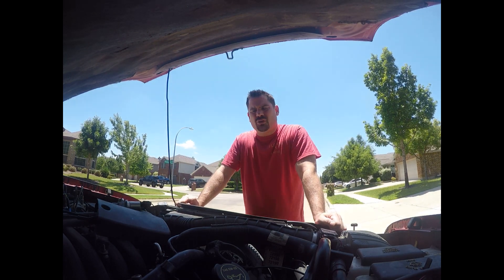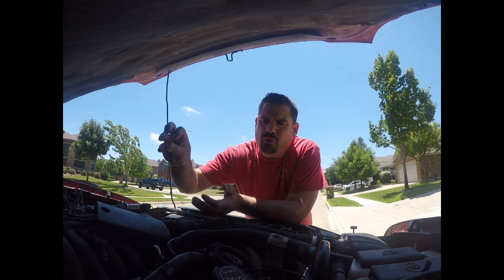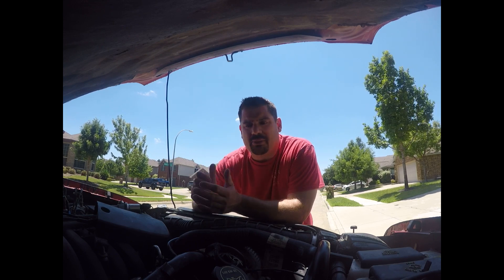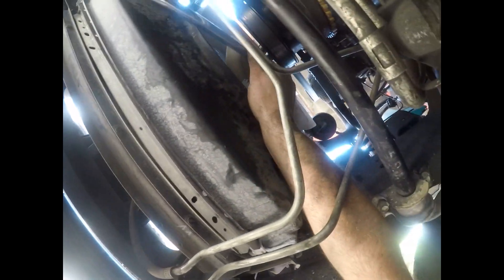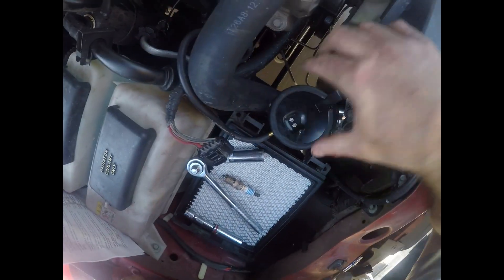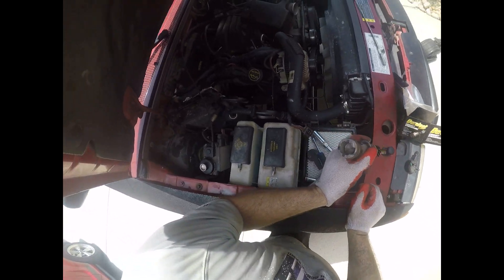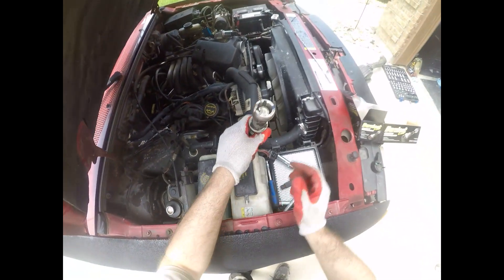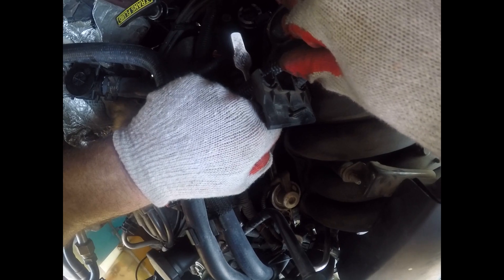Ford Ranger Finding Top Dead Center for Camshaft Position Synchronizer Install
In this video, I show how to determine top dead center, before installing camshaft position synchronizer.  This is my second video, talking about camshaft positing synchronizer install.  In this video, I show the correct way to install it at top dead center.  You could also use these instructions, to mark your harmonic balancer for top dead center.

This video has been updated with picture showing the timing mark.